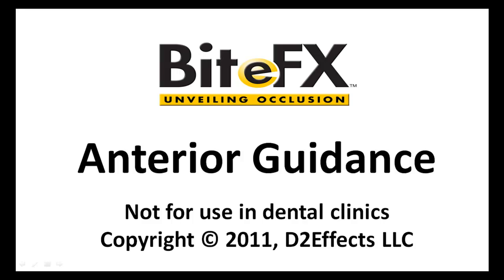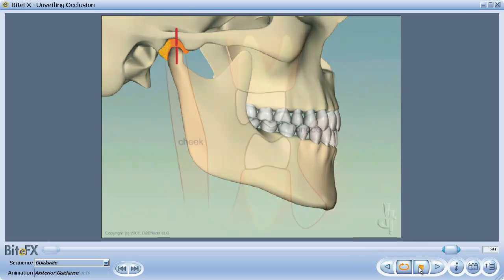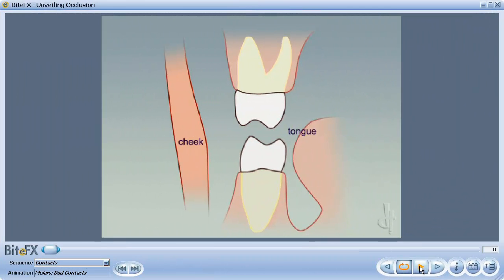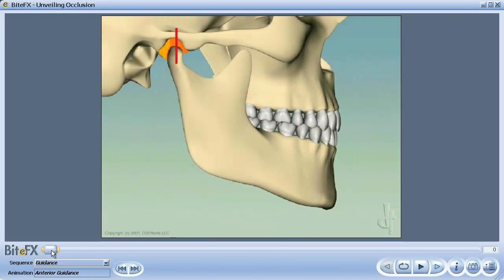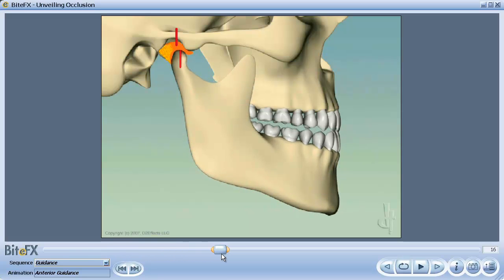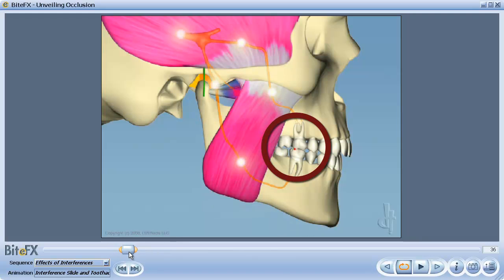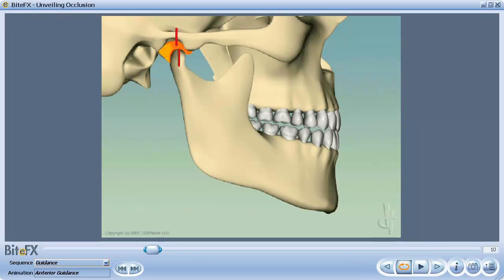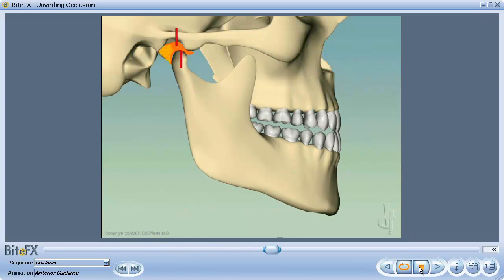Anterior Guidance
Anterior guidance explained using the features of BiteFX.